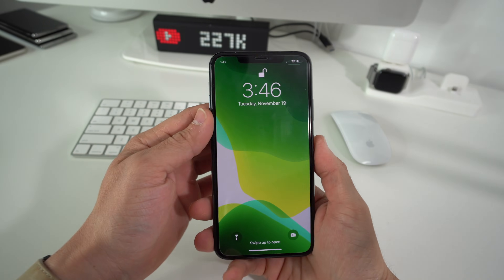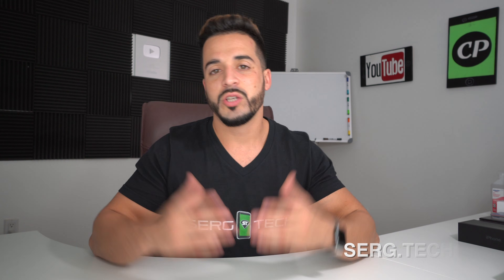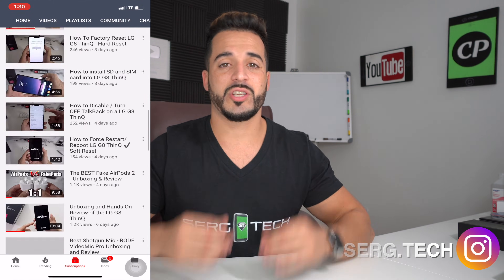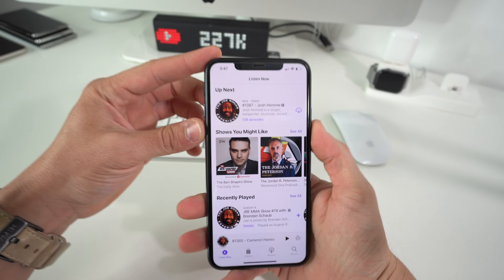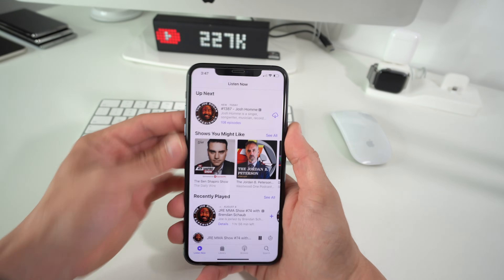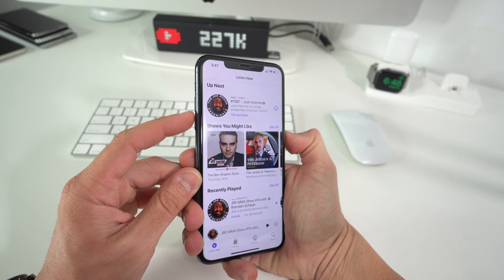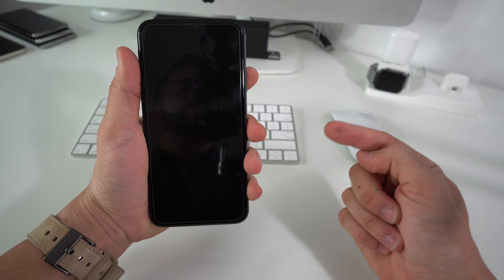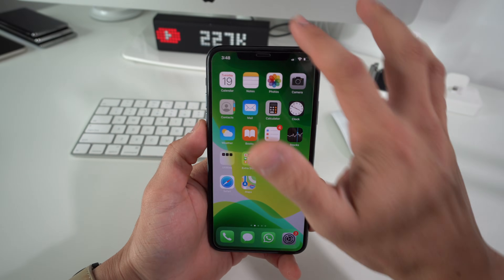How to Force Turn OFF/Restart iPhone 11 Pro Max - Frozen Screen Fix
Buy the iPhone 11 Pro Max - coming soon...

This is a video on how to force turn off and restart your iPhone 11 Pro Max. Soft reset to force turn off and reboot your iPhone 11 Pro Max when it gets stuck or frozen on a screen.